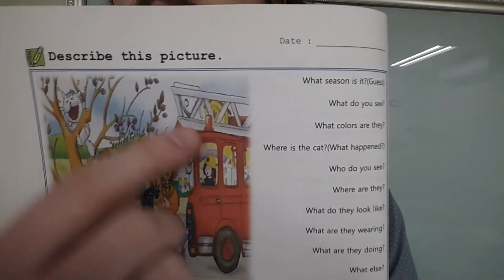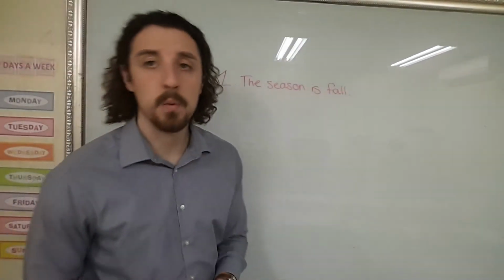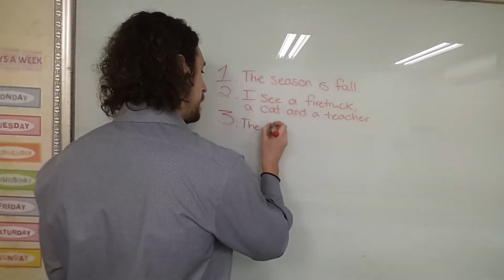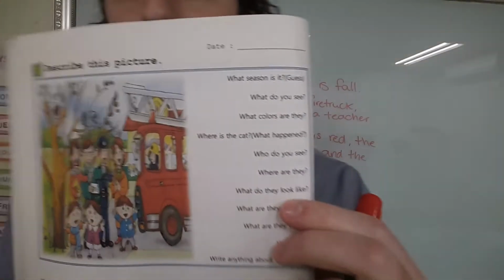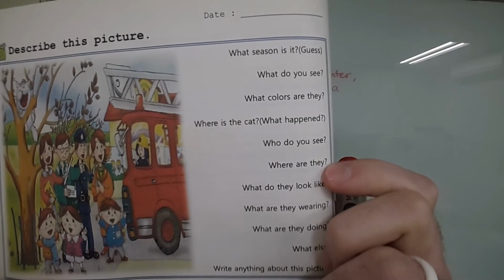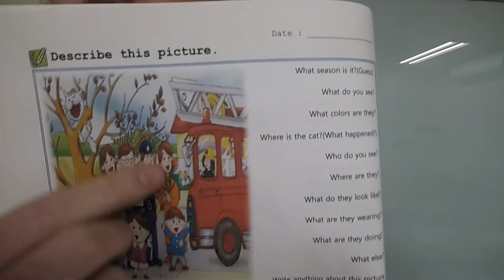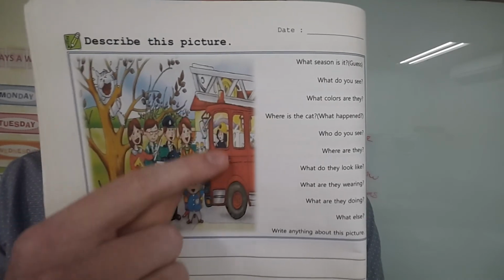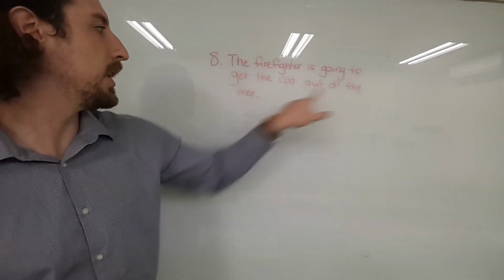#701 Tuesday March 10th 2020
Lesson for class #701 Tuesday March 10th 2020